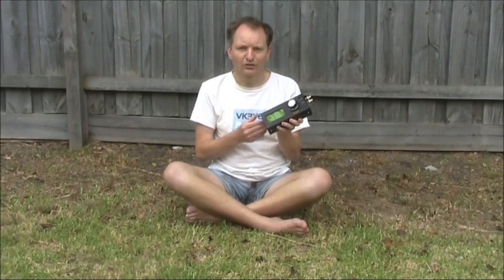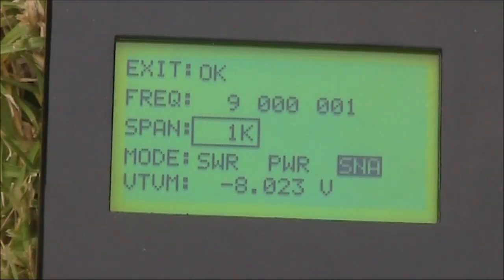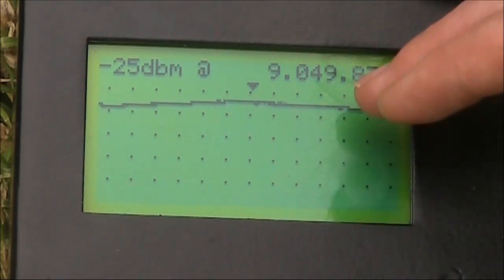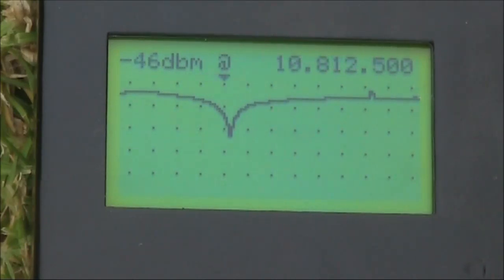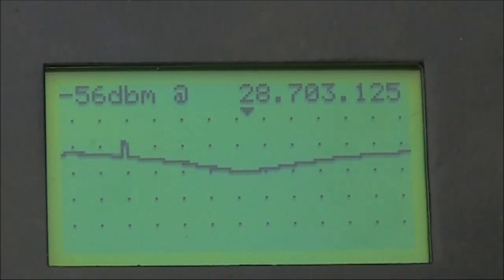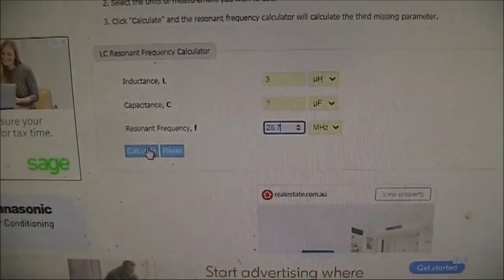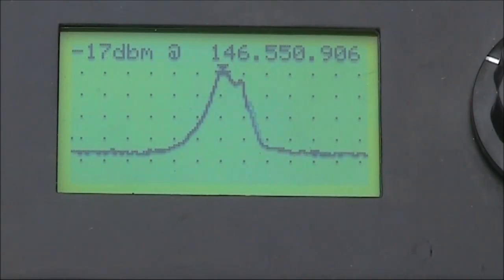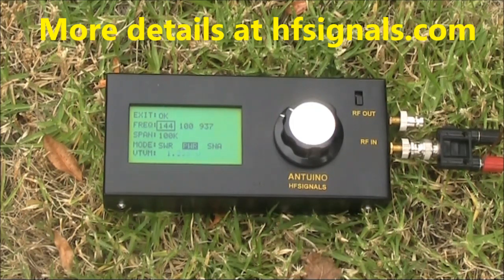More experiments with the Antunino RF test instrument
Part 2 of my look at the Antuino RF test instrument. Resonant frequency calculator